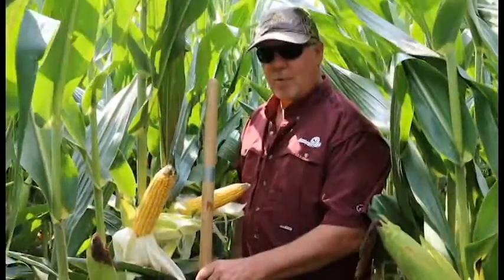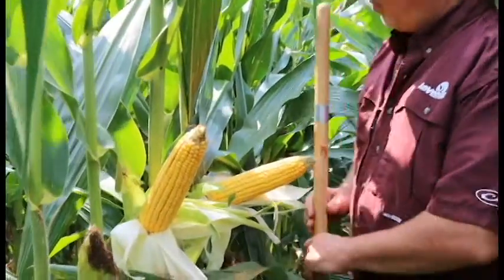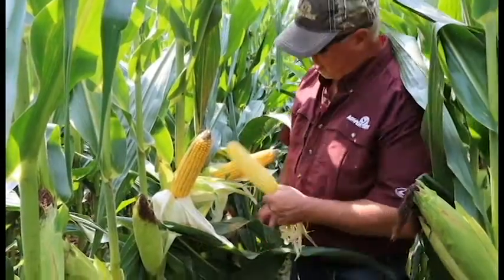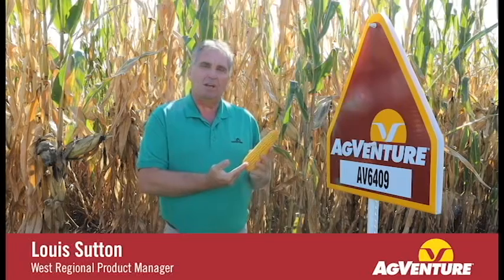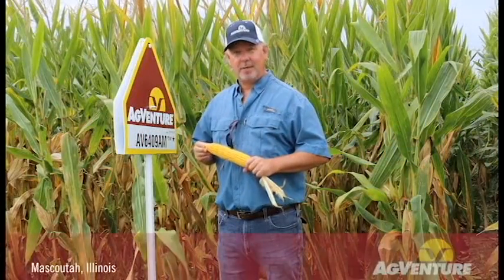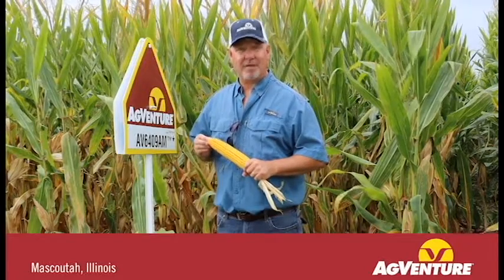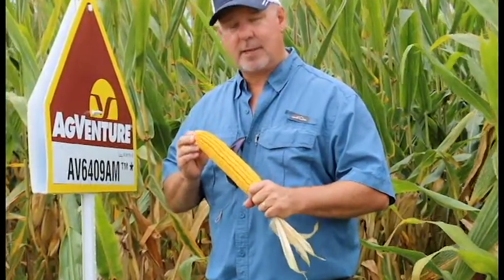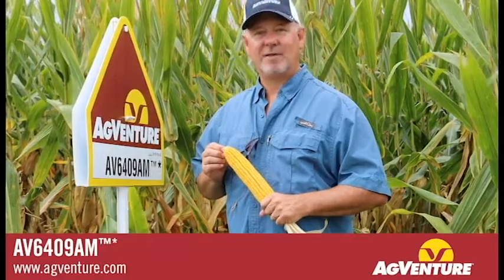In the Field: AV6409AM™*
AgVenture Product Managers take a look at AV6409AM™* in three different locations: Wabash, IN; Mascoutah, IL; and Hampton, IA.